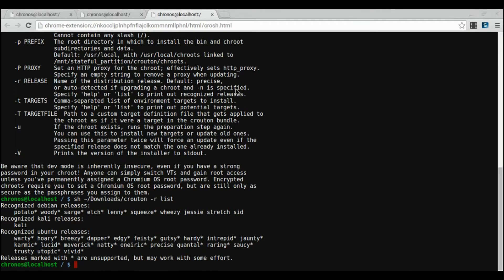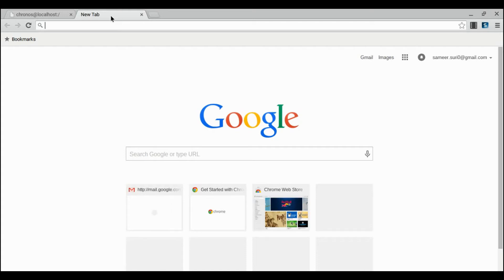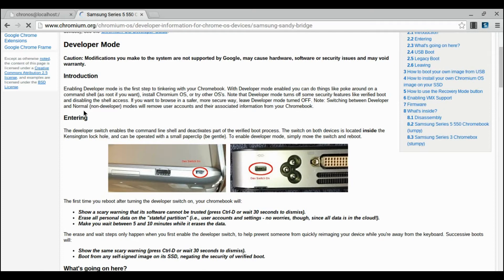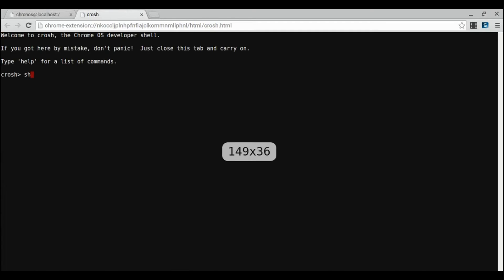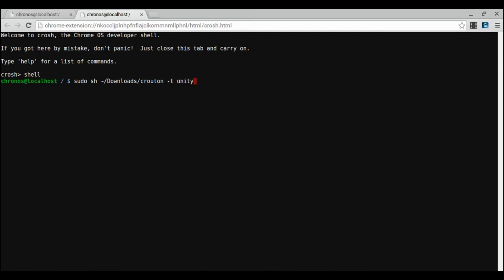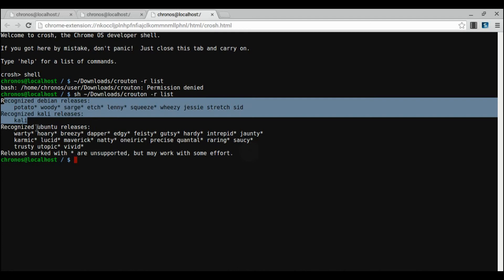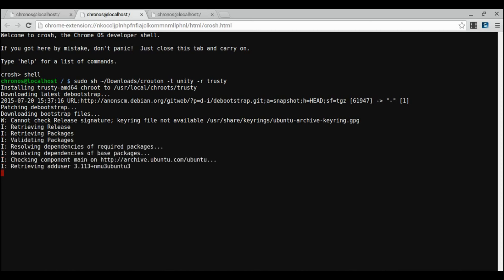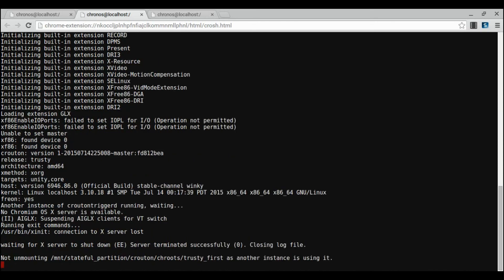[Chrome OS Part 1] FTC Android Tutorial #2: Setting up Android Studio